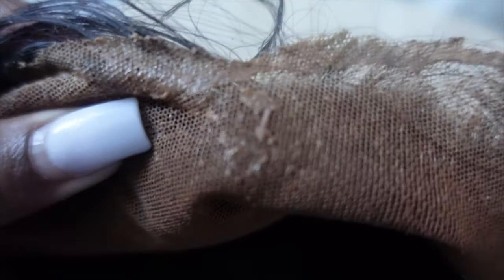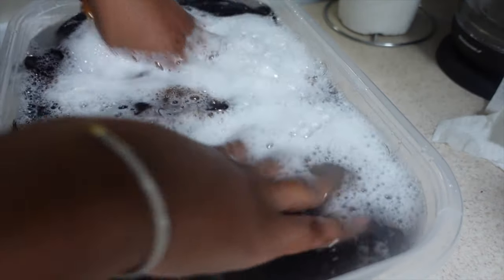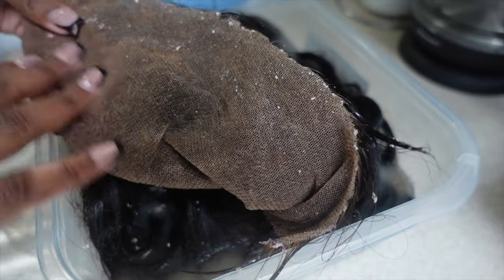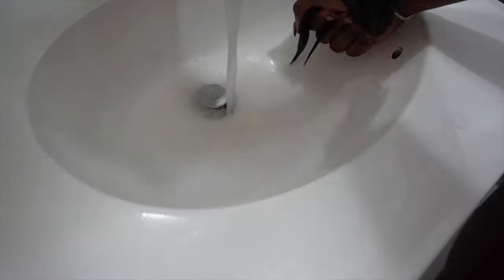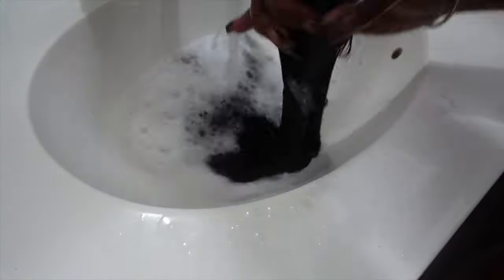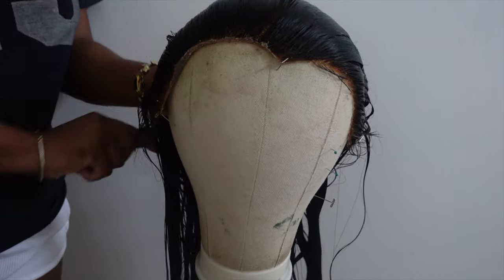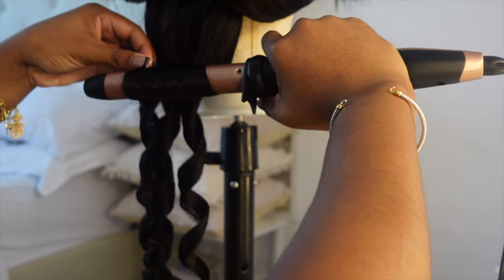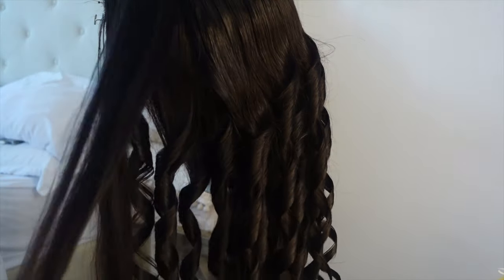HOW TO: CLEAN, RESTORE AND REINSTALL A USED WIG| Xanthe Naomi